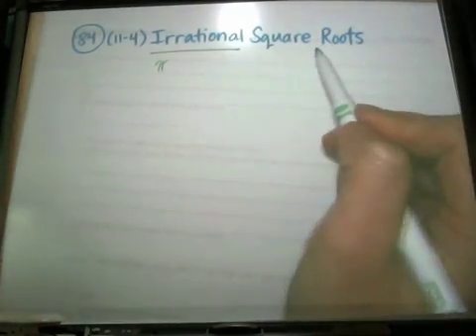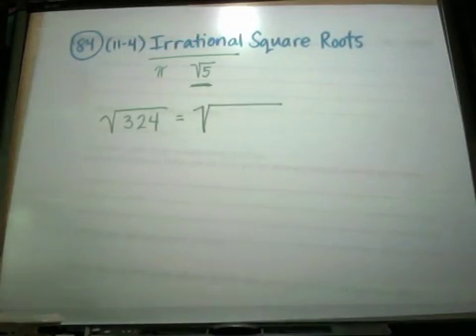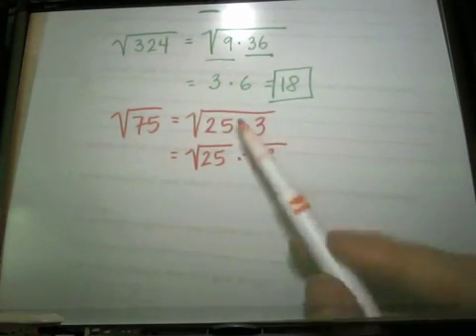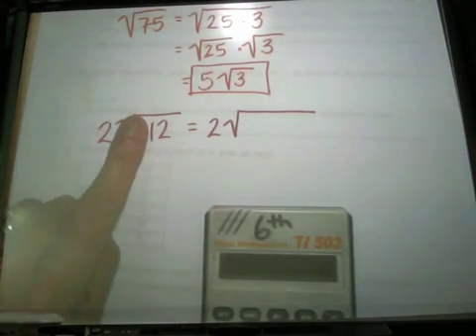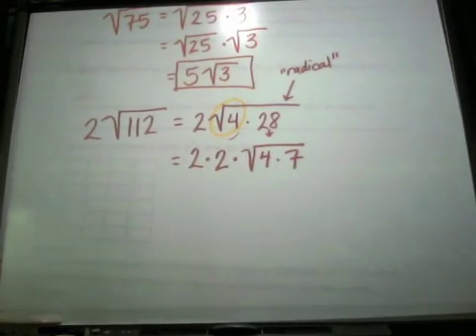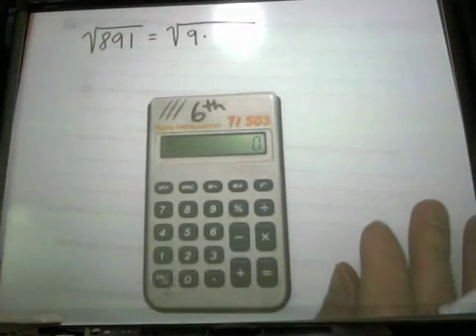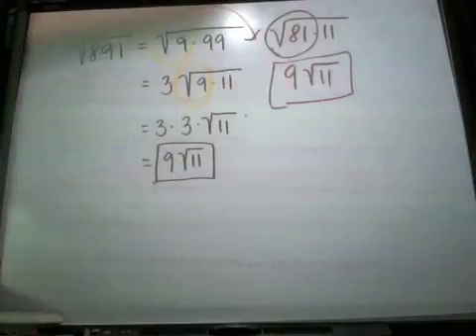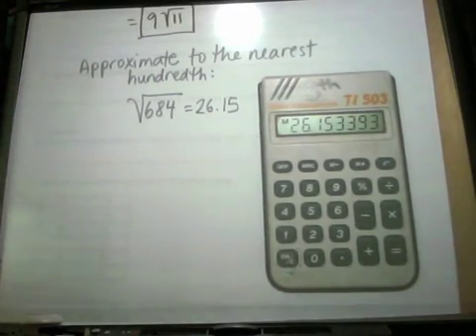Lesson 11-4: Irrational Square Roots